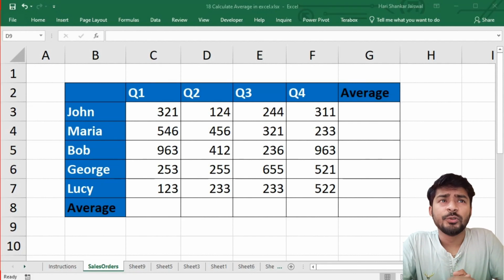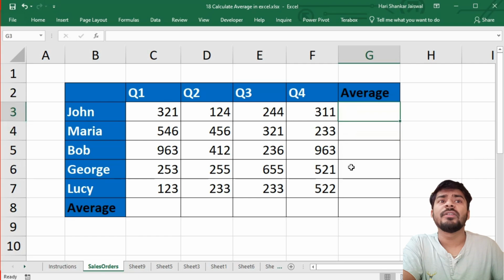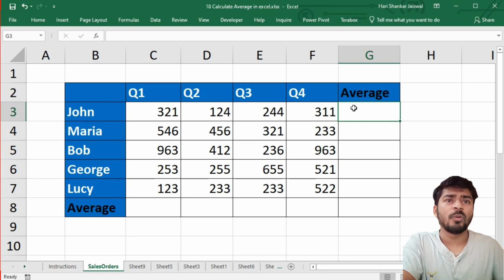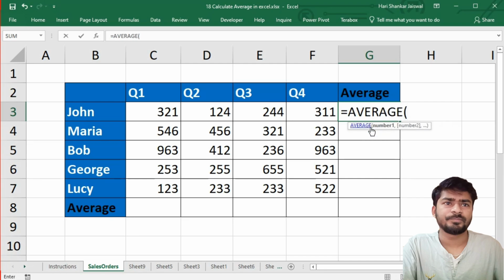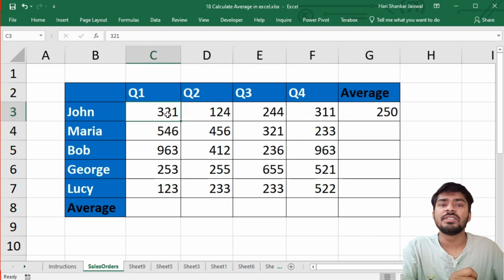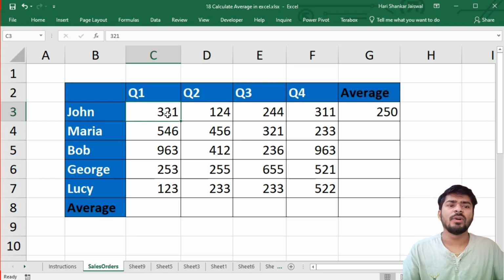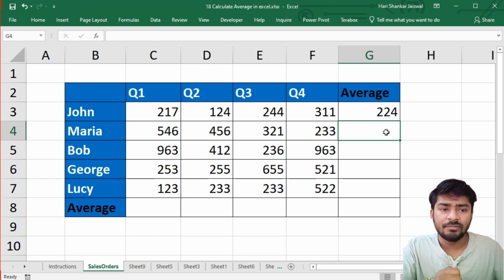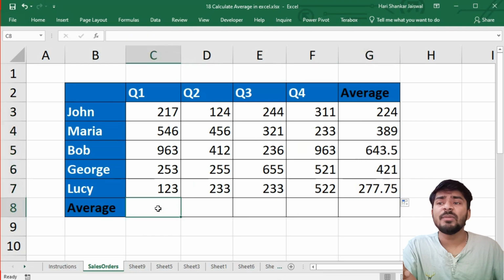How to Calculate Average in excel | Video 18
This video tutorial will show you how to calculate an average in Excel, thanks to which you’ll be able to work out an average value of a group of numbers of any size. This function is very handy, so let’s find out together how to use it!